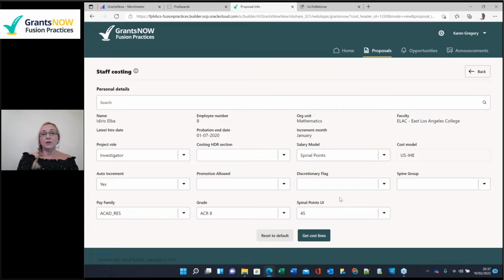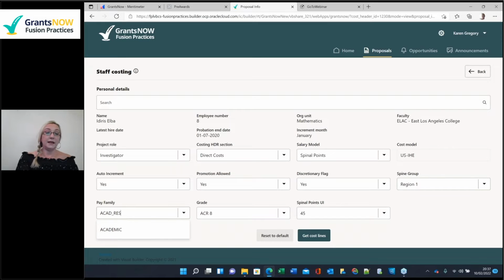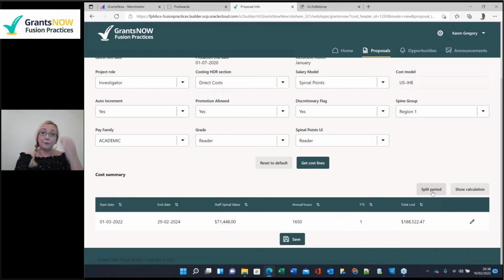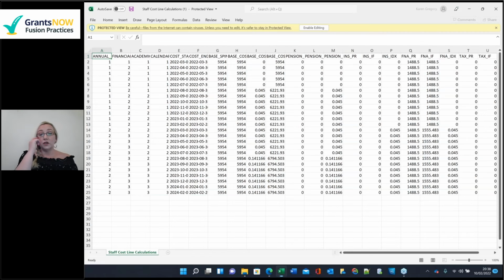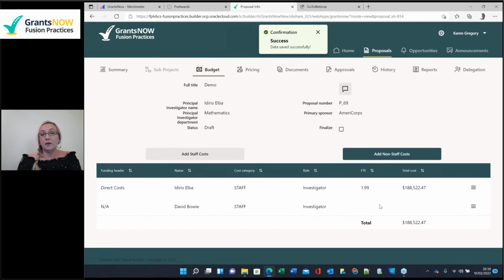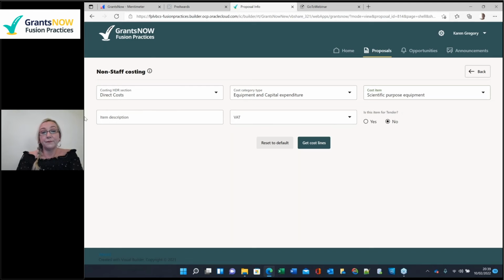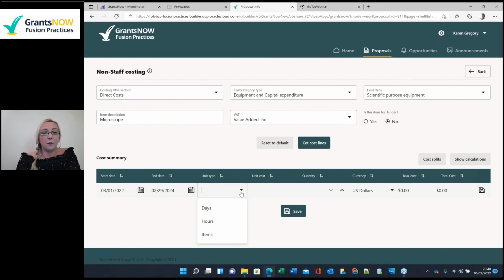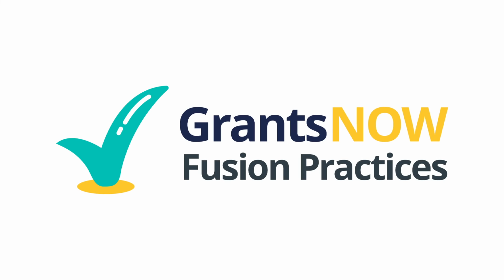Costing your proposals is easy with GrantsNow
GrantsNow is a one-stop Pre-awards cloud platform for research proposal creation and management. Developed by higher education research experts and cloud computing experts, it simplifies the entire proposal creation process.